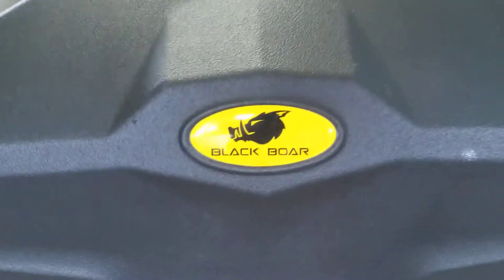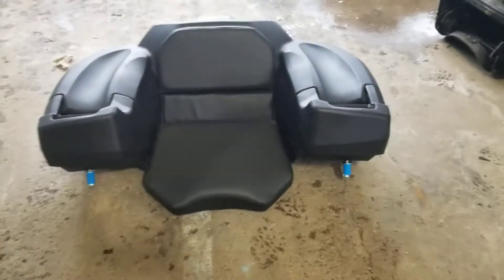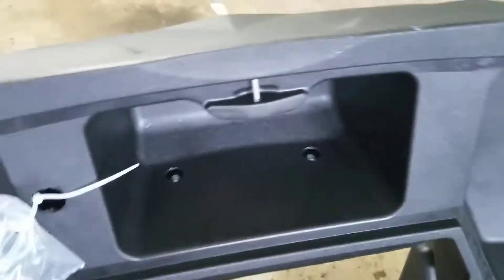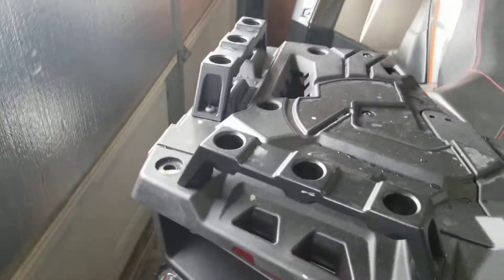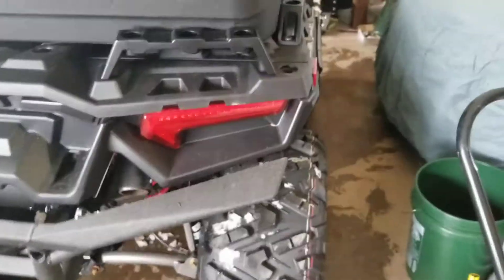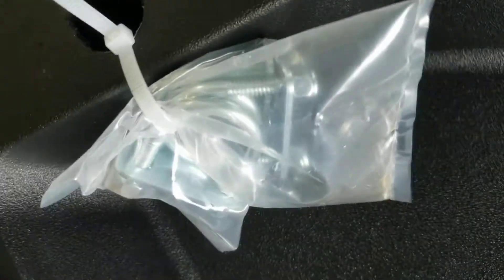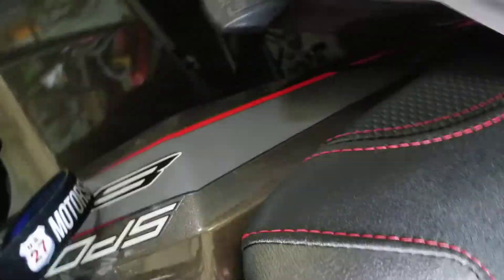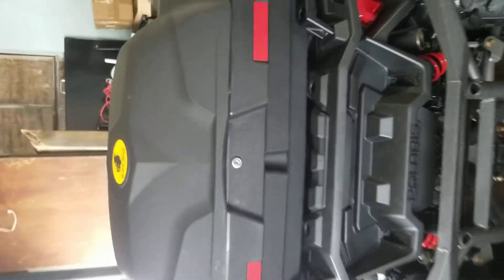Black Boar rear seat and storage console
I added this black boar seat and storage console to my 2022 sportsman 850 so my kids have a secure way to ride with me